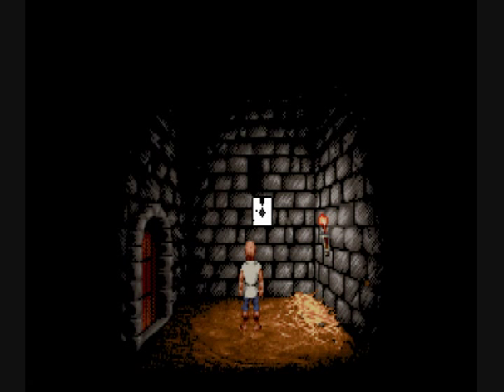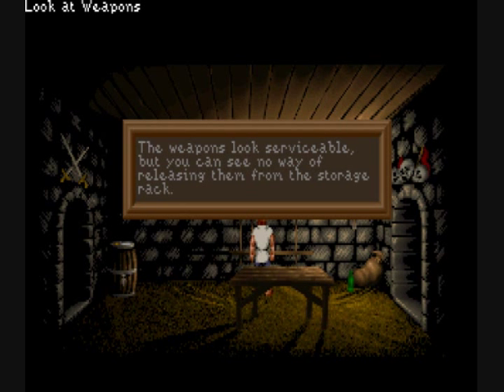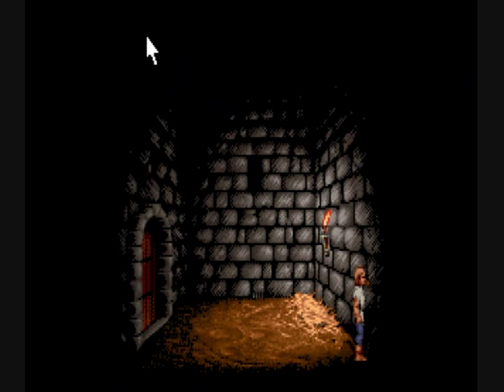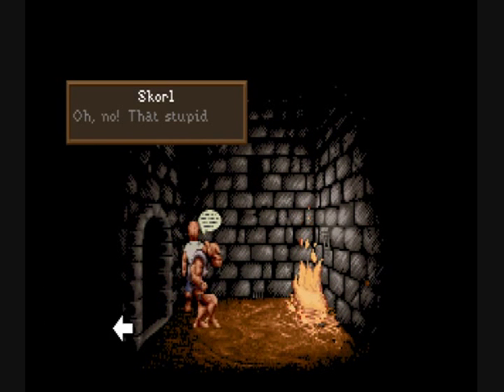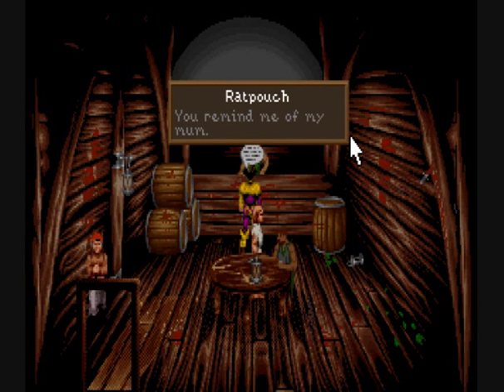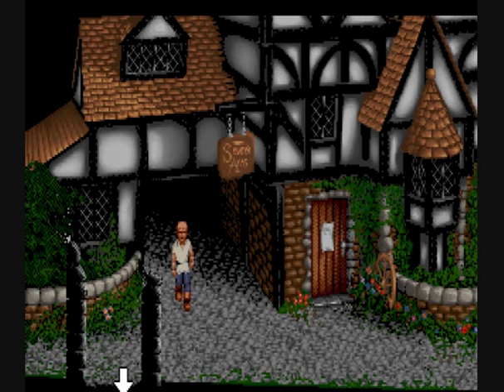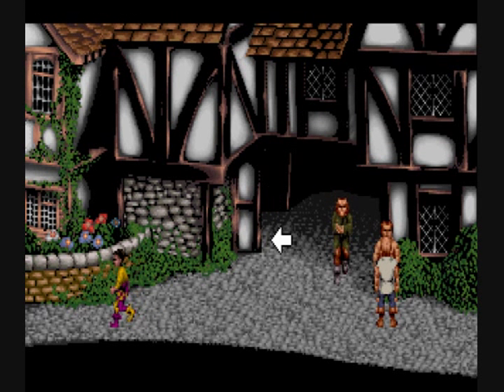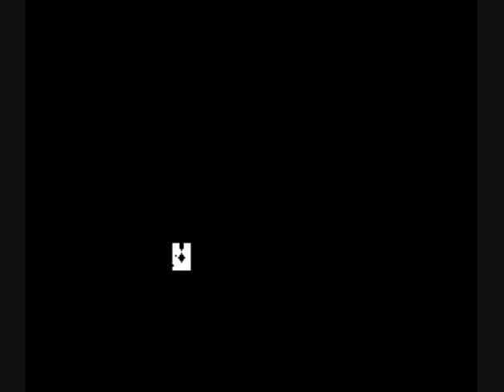Review of Lure of the Temptress (DOS)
Review of Revolution Software's 1992 DOS release of Lure of the Temptress.